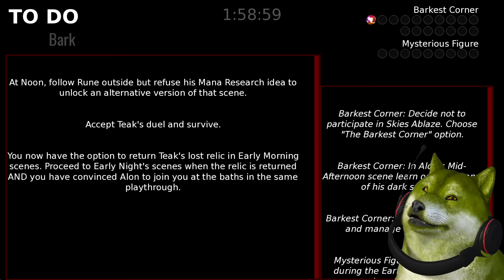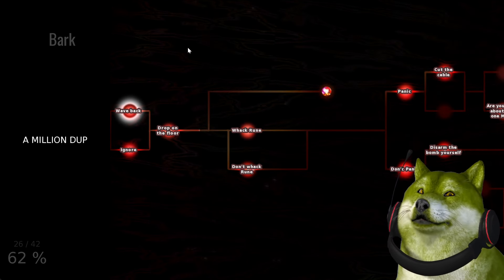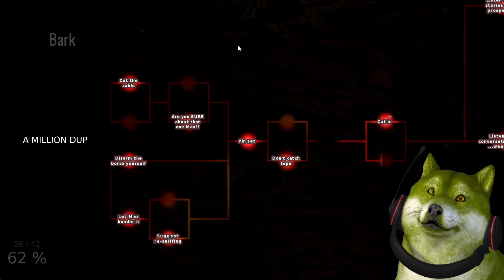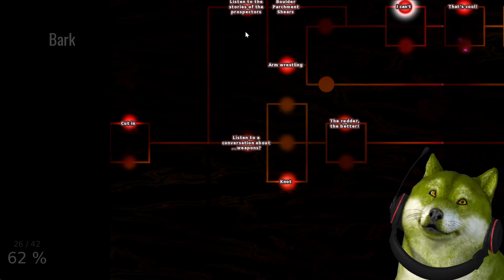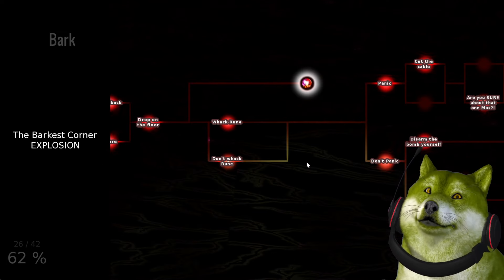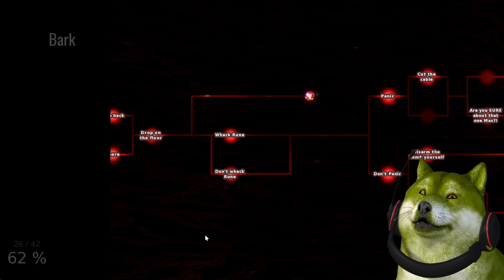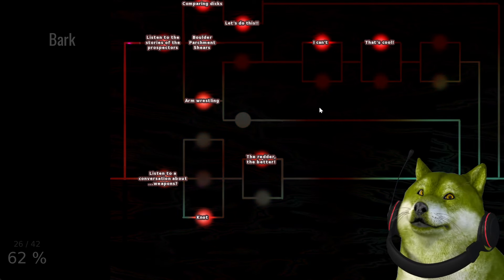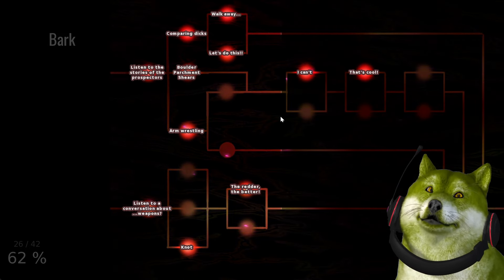SHELTER v41 Paths wip